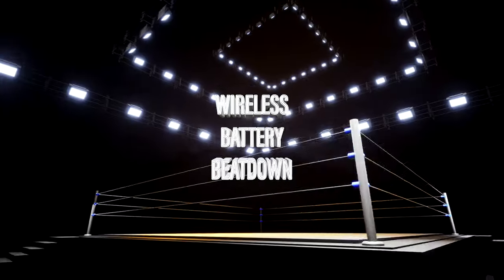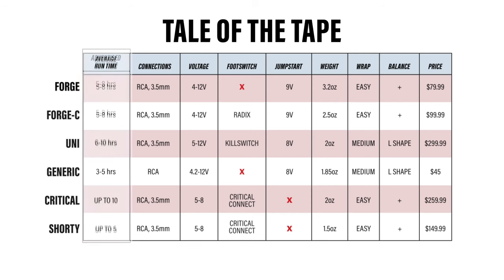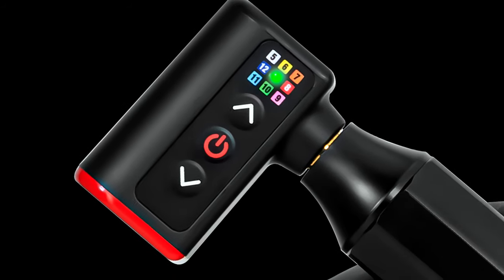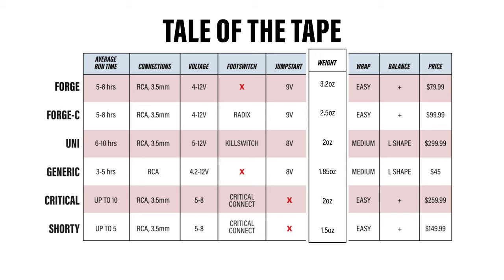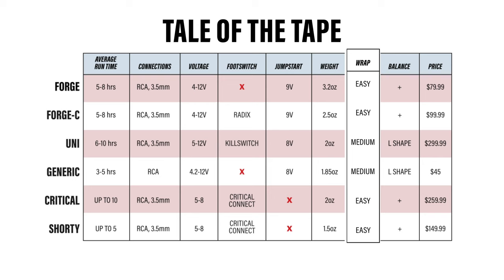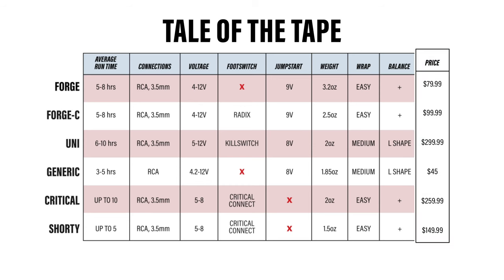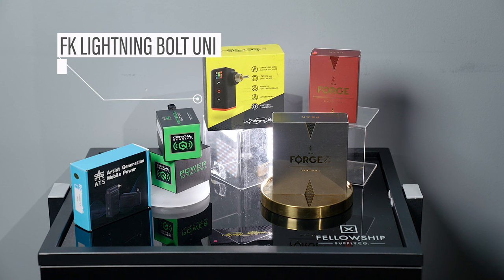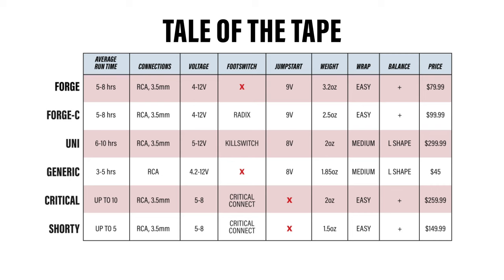TOP 6 BEST TATTOO BATTERY PACKS RANKED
We're covering all the juicy details about the best tattoo battery packs in the game.